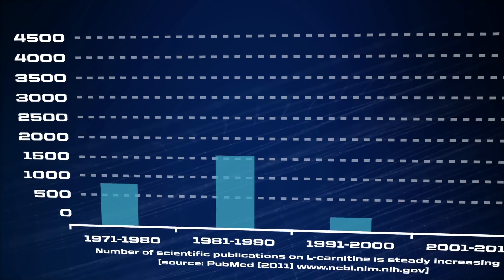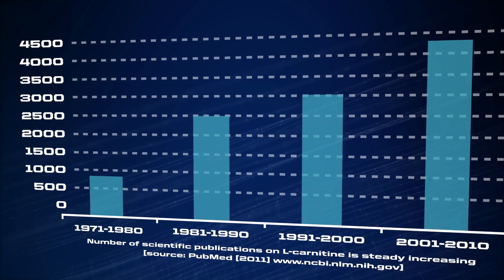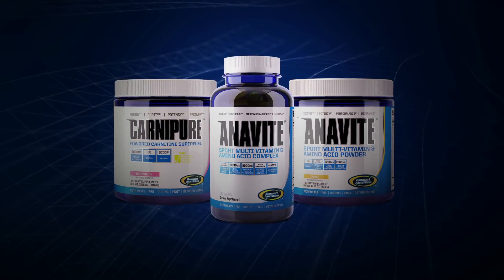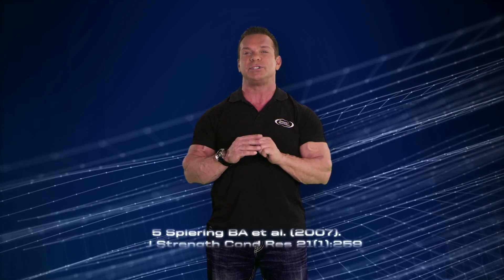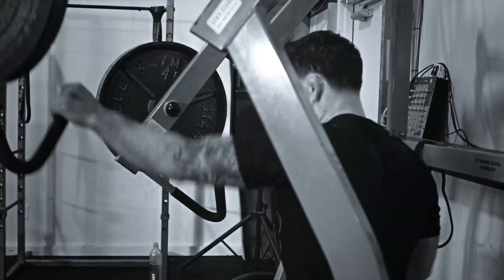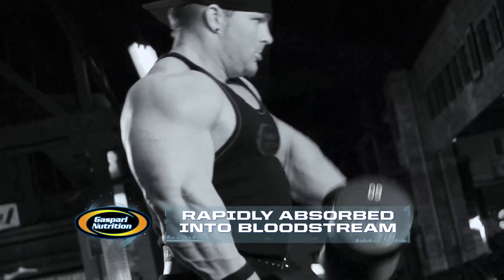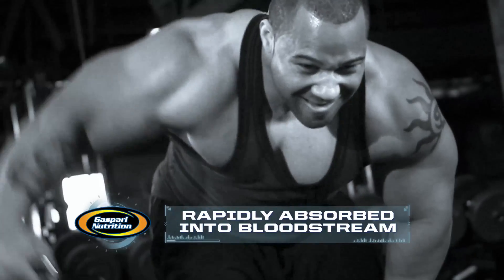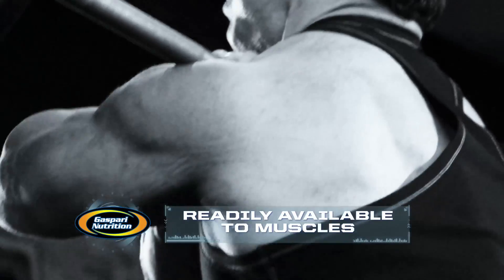Clinical Muscle presents Carnipure Carnitine by Rich Gaspari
Rich Gaspari goes into detail why the non hormonal performance booster L-Carnitine is used in Gaspari products such as Carnipure and Anavite.  Clinical studies show that these bodybuilding and sports supplement products by Gaspari Nutrition, using Lonza Carnipure, reduce stress on your body and promote lean body mass.  Learn all this and more in this edition of the Clinical Muscle Series on Gaspari TV.